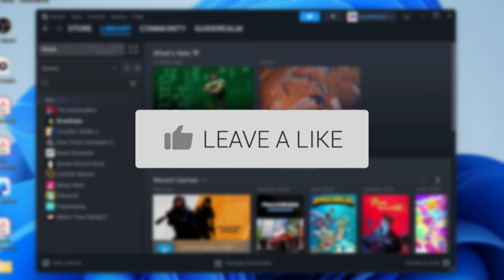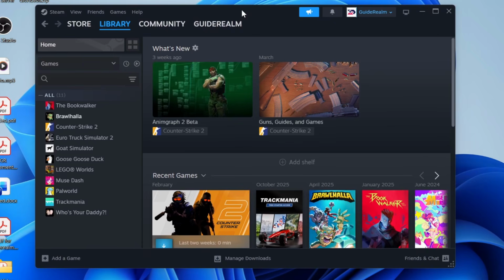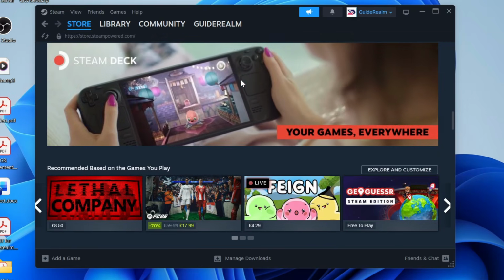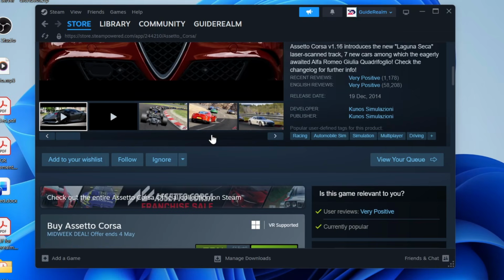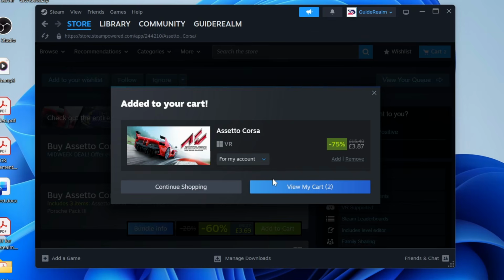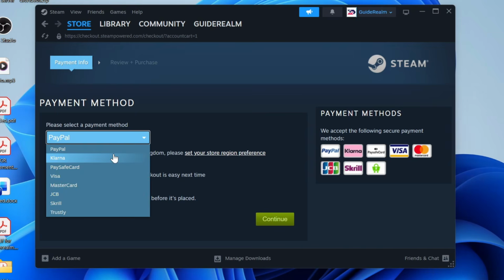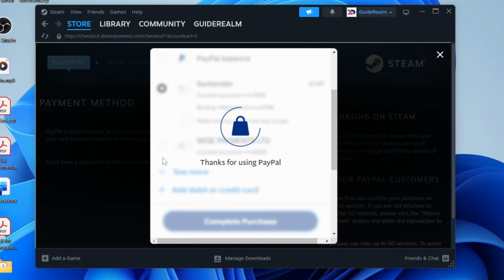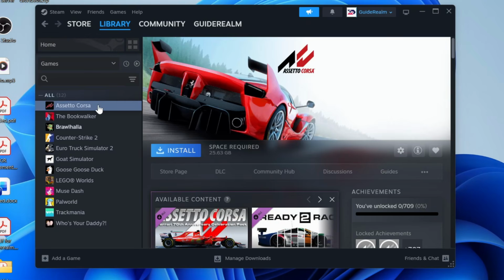How To Buy Games On Steam - Step By Step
Learn how to buy games on steam in this video.

GuideRealm